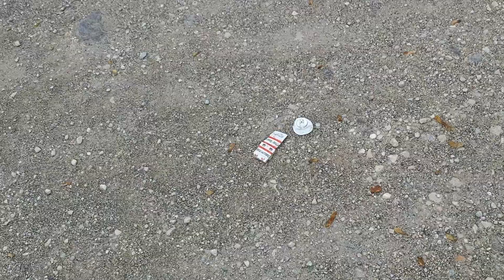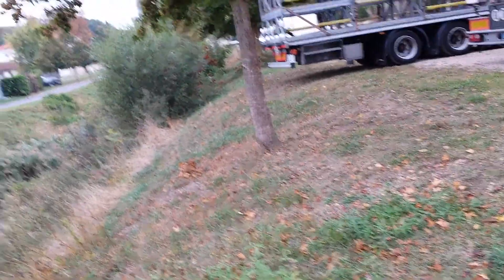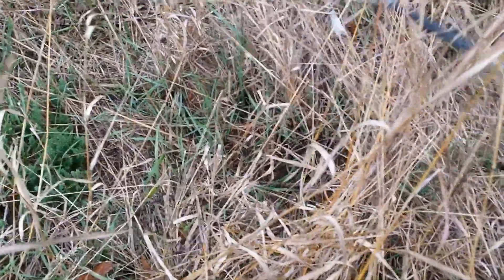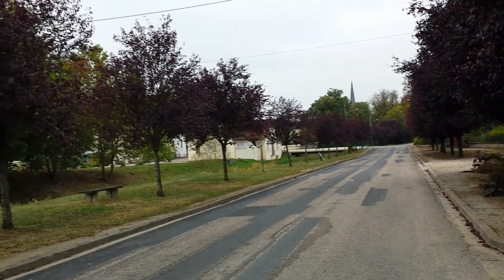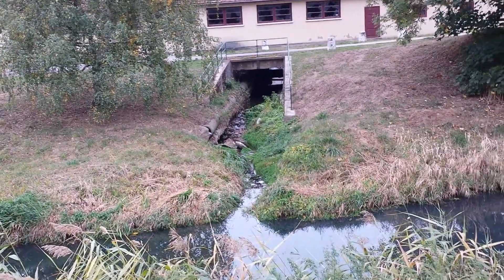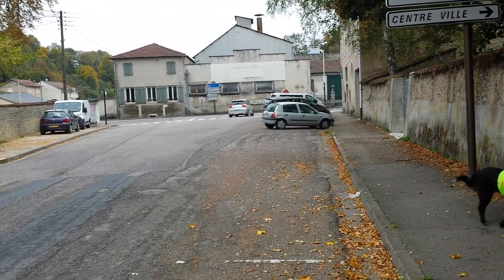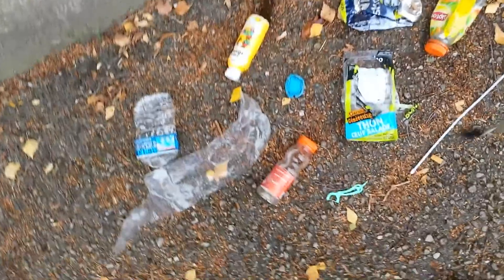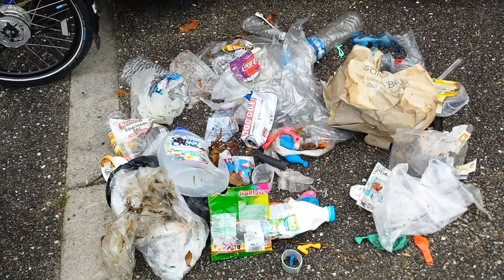part 2 of 2 videos of Starsky & Hutch clean up in Vezelise Cow eat plastic in France yes they do